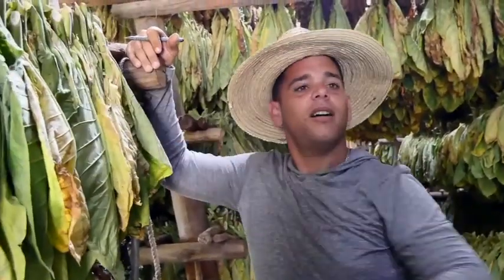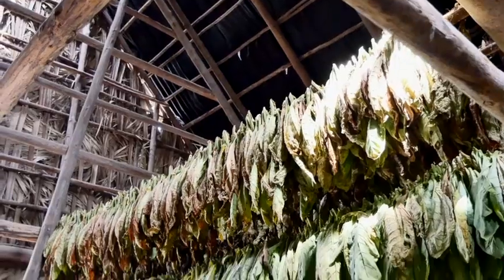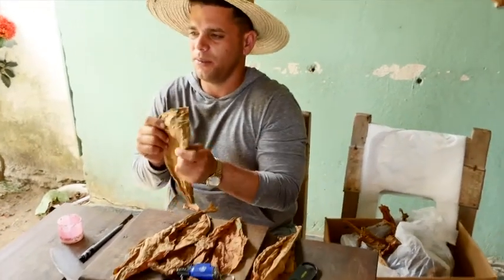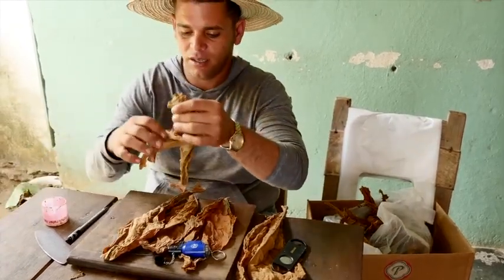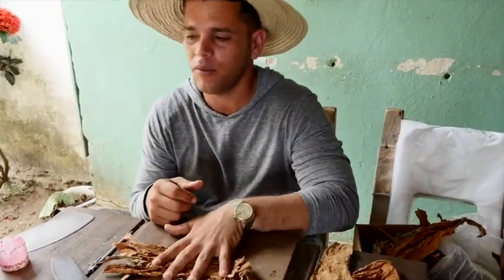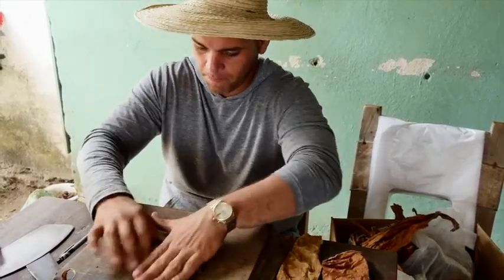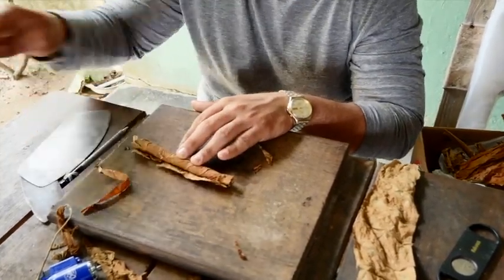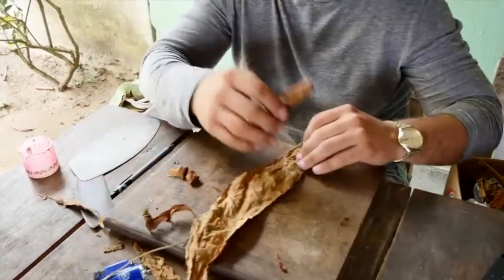Manolo Cigars from Cuba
The Cuban tobacco farmer, Rainier, shares his knowledge about growing and making hand rolled Cuban cigars in the Vinales Valley.